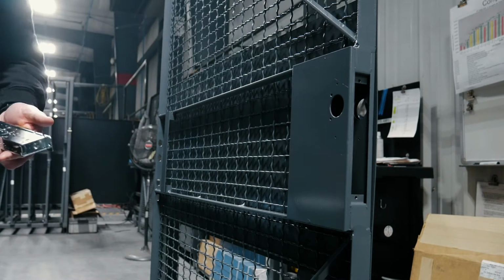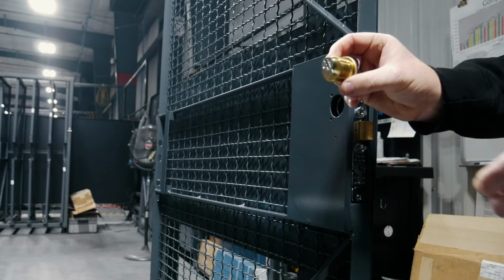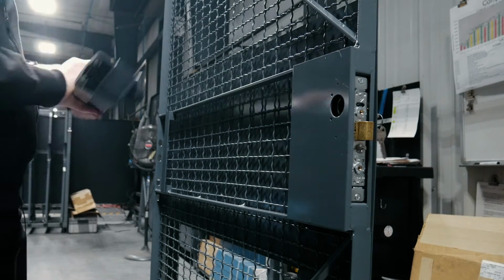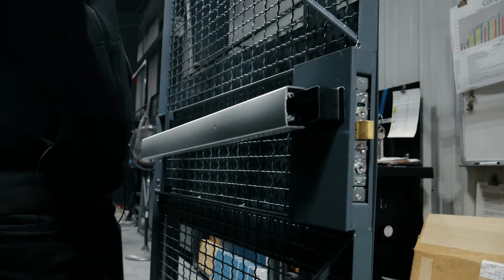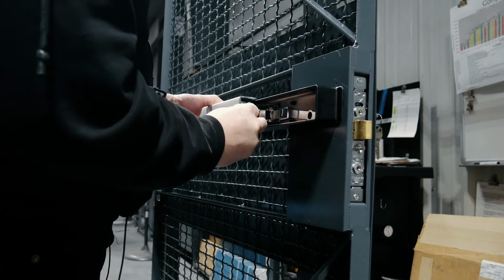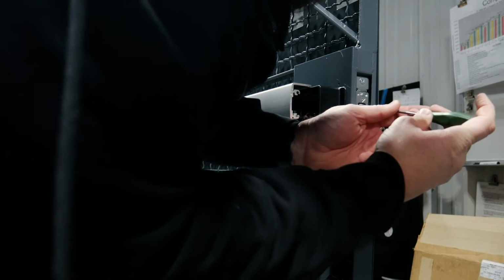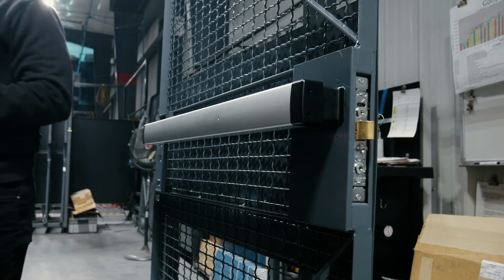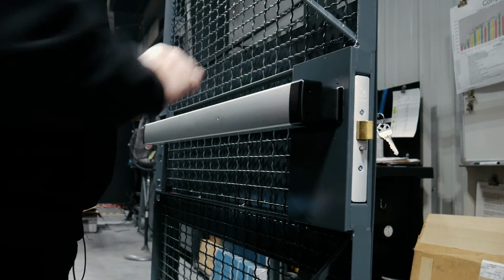How to Install a WireCrafters Push Bar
🗓️Brief History🗓️

Established in 1967 as a wire job shop, WireCrafters LLC has grown to become the nation's leading producer of wire partition products. We started by concentrating our efforts on one product and developed a partition system that has since changed the industry.

💡Mission Statement💡

"WireCrafters provides our customers with creative solutions for their safety, security, and storage needs while meeting commitments with exceptional quality by people who care."